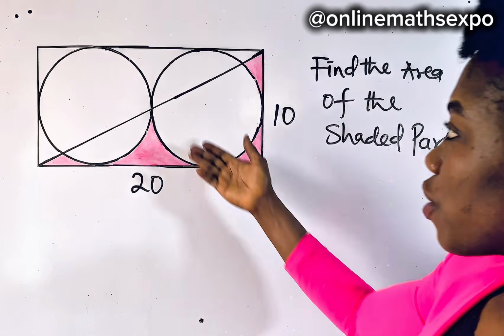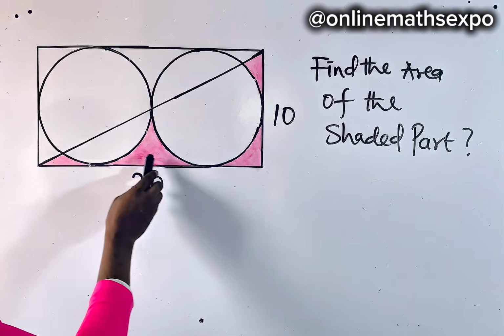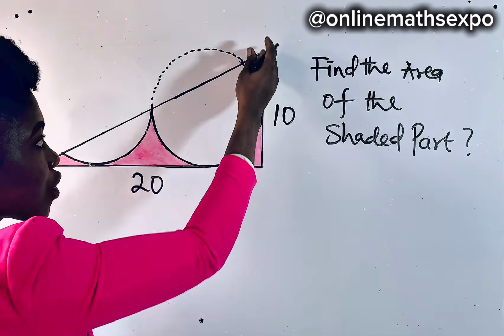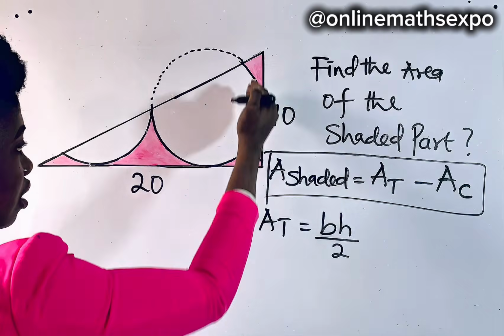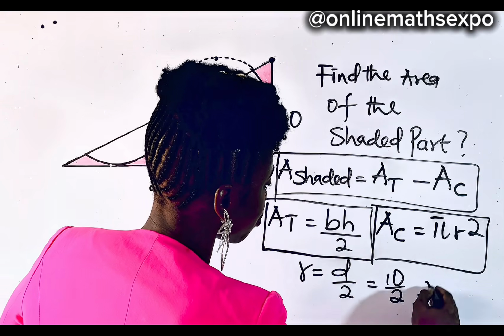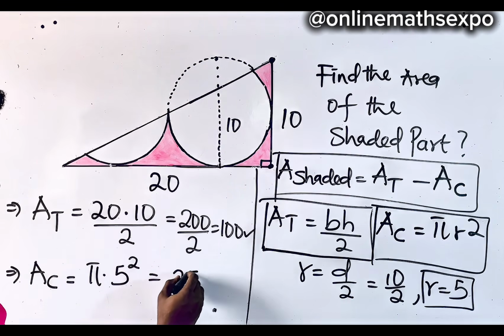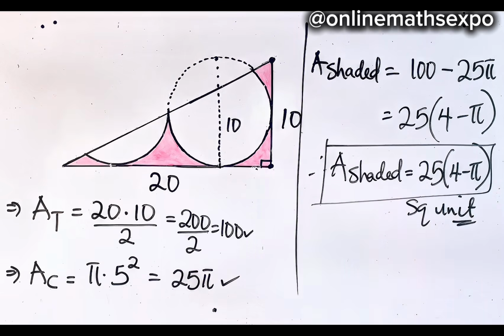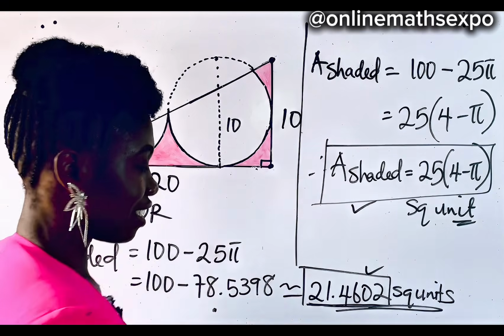A Challenging Geometry Puzzle | Area Of The Shaded Part? | Harvard Test